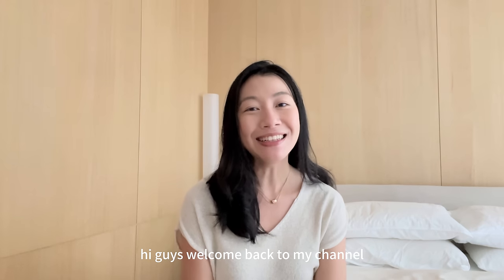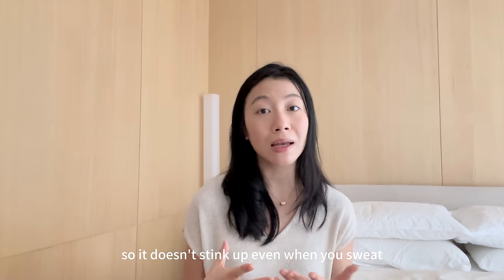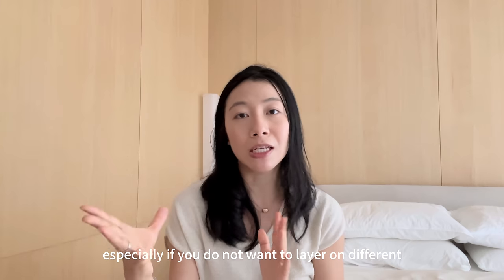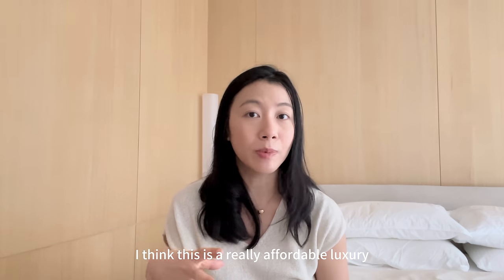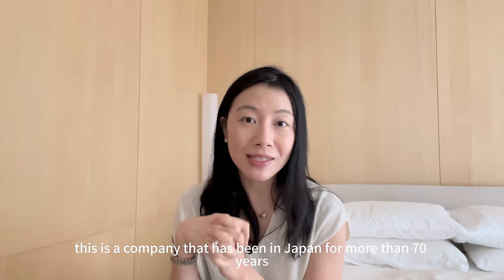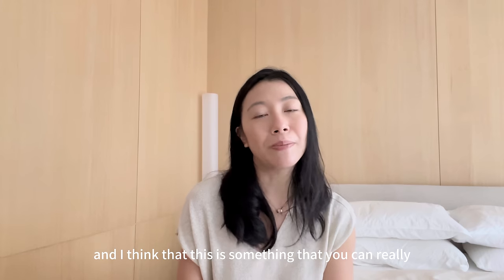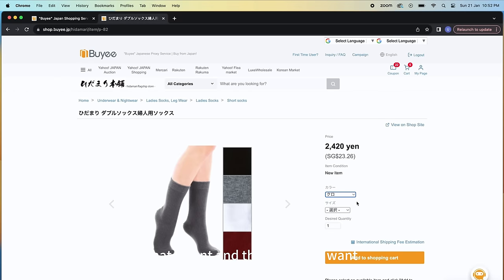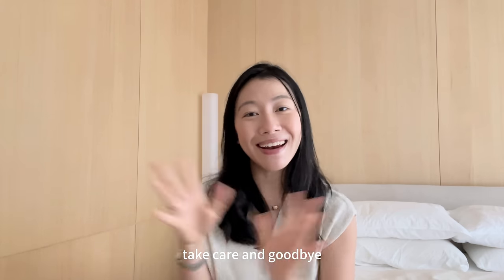JAPAN MUST BUY BRANDS TO CHECK OUT (BUY DIRECTLY FROM JAPAN THROUGH BUYEE)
Want to buy things from Japan without flying there? Sharing with you 10 other brands/ things to check out from Japan that you can ship directly to wherever you are in the world. Also sharing a Buyee walkthrough and review. Happy watching :)

Instagram 🐵: @gorillasinheels

00:00 - 08:42 Top brands to buy
08:42 - 11:15 Buyee navigation, fees, instructions